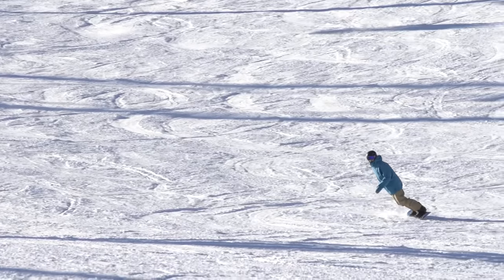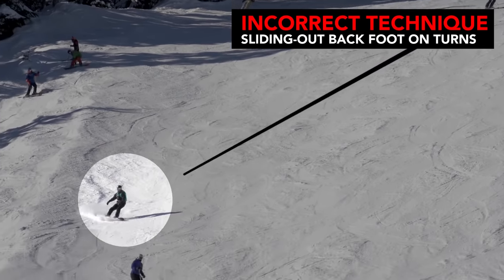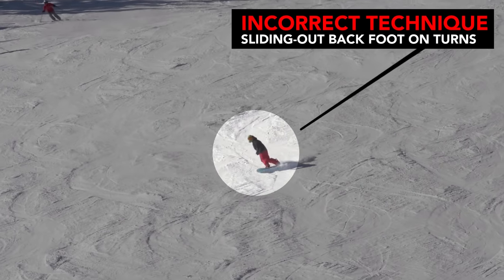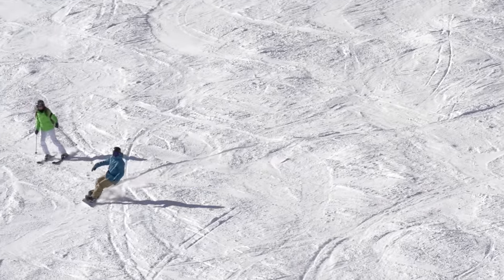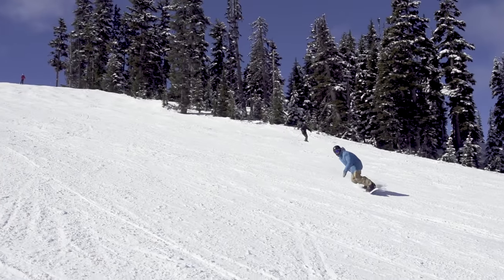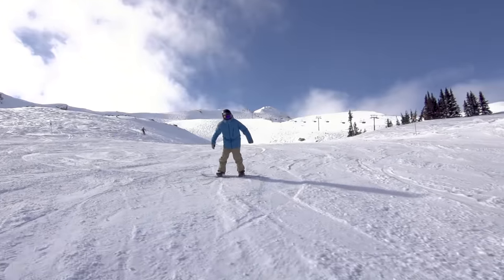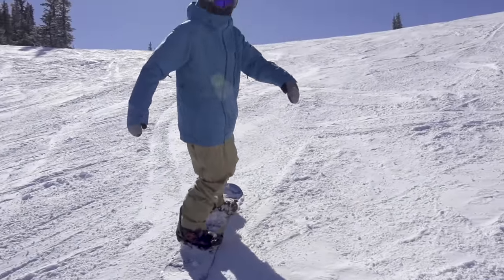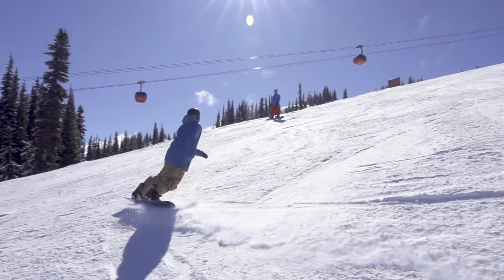Smooth Round Turns On A Snowboard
The Shape of an ideal snowboard turn is round, smooth, and consistent. In this tutorial we are going to take you through exercises and techniques to get your turns smooth, round and ideal.

FULL BLOG:
Read the full blog here: